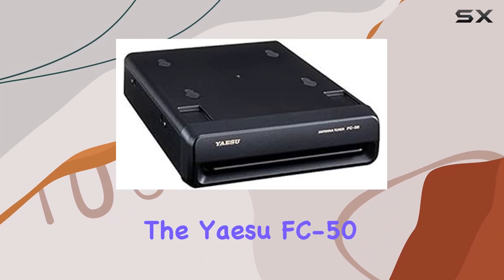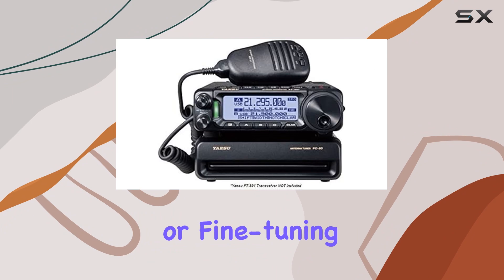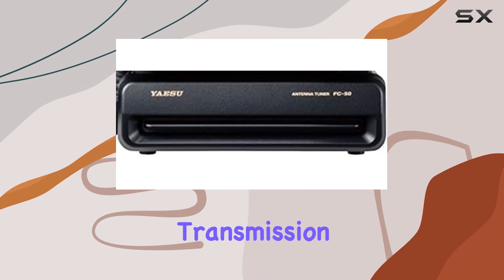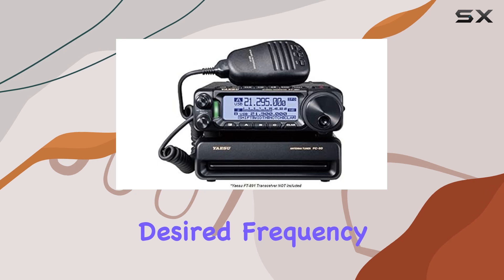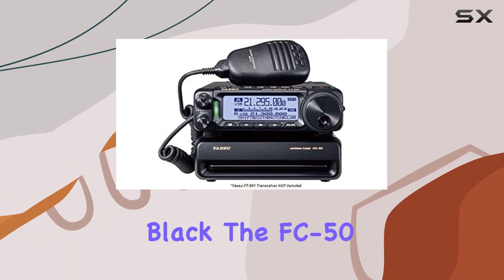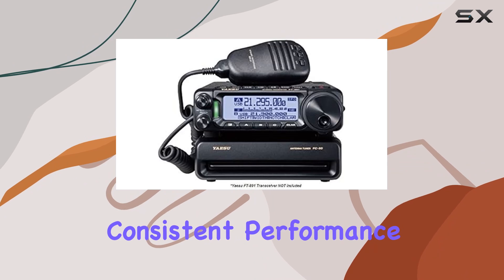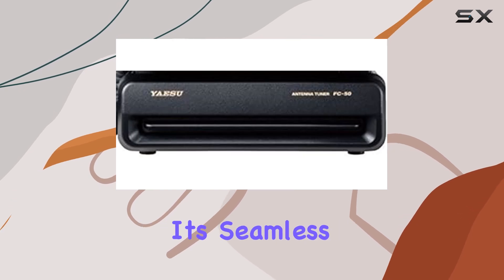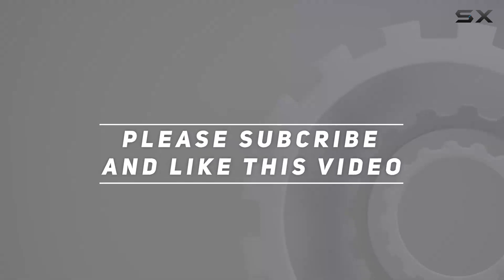reviewYaesu FC-50 Automatic Antenna Tuner for FT-891: Unlocking Seamless Connectivity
Yaesu FC-50 Automatic Antenna Tuner for FT-891: Unlocking Seamless Connectivity

0:00 Intro
0:06 Review

Things that we mentioned in this video:
Yaesu FC-50 Automatic Antenna : B01N06ZG2C